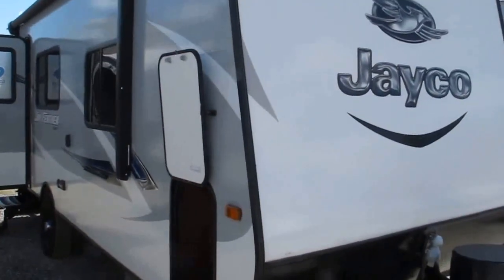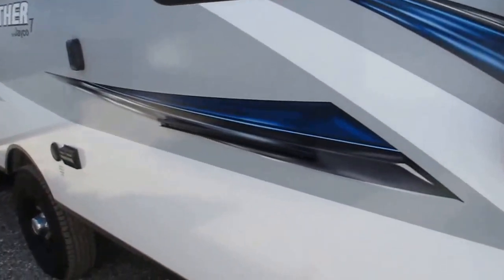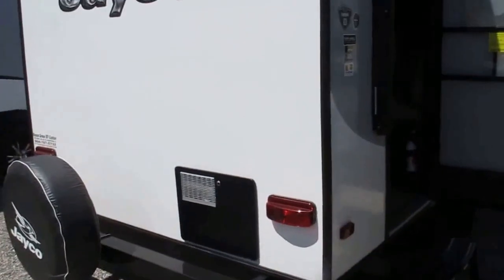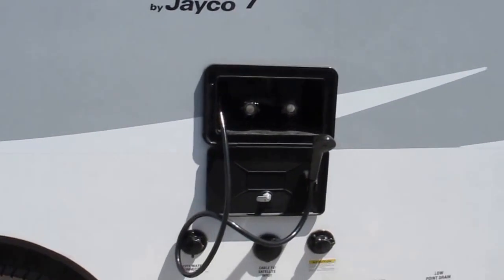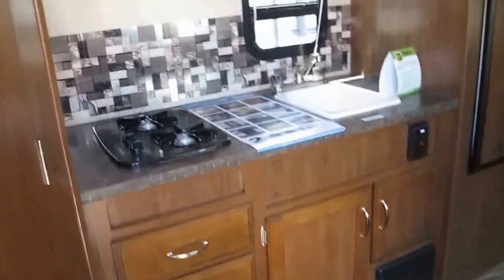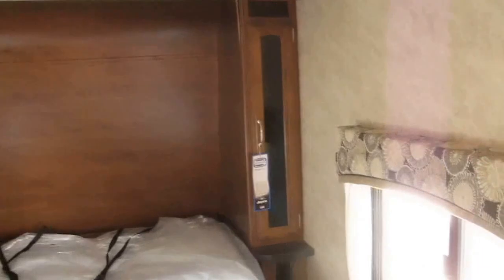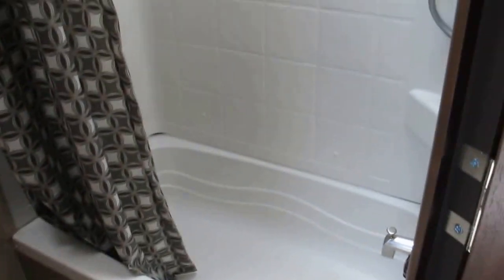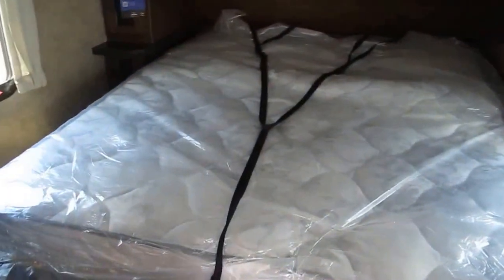2017 Jayco Jay Feather 7 18RBM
Stock 16-141 The Jay Feather 7 travel trailer model 18RBM by Jayco features a Murphy bed allowing multiple space function, and a rear bath.